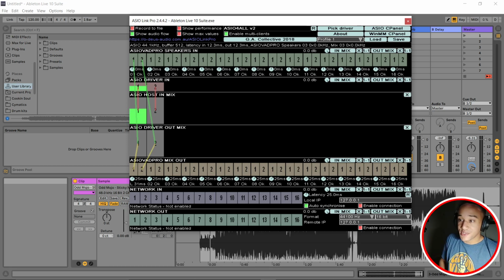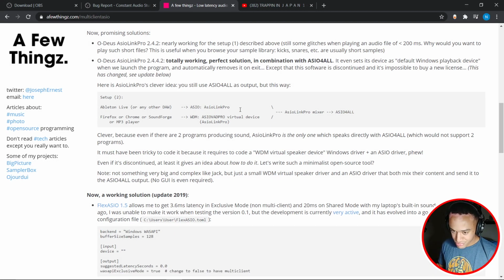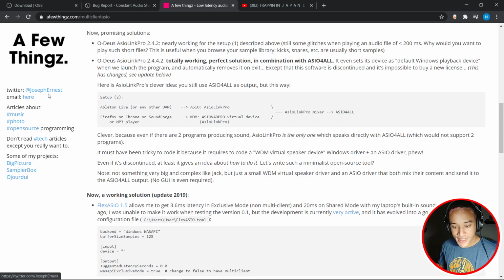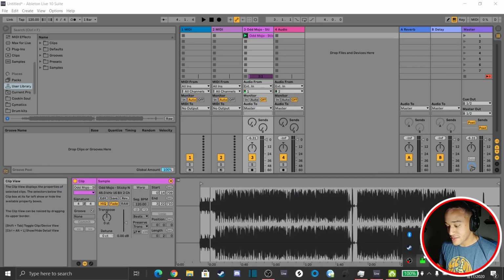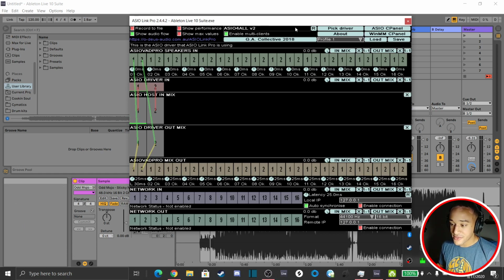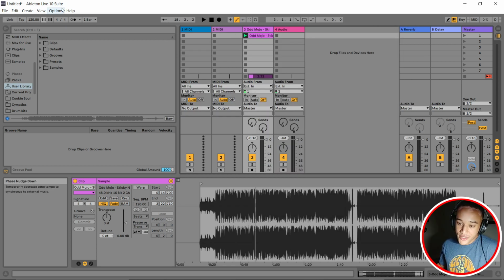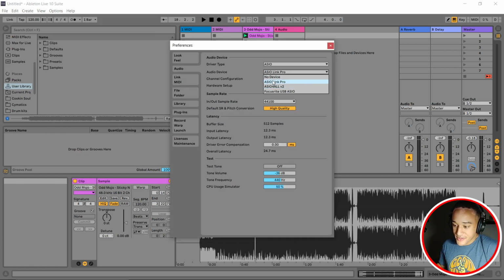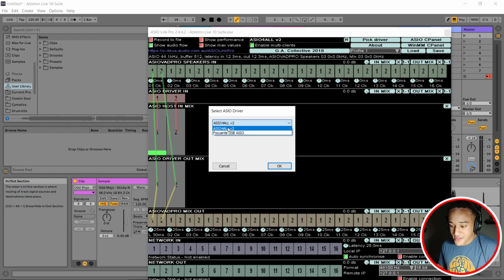ASIO Link Pro latency issue with Focusrite Scarlett Solo and Ableton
I ran into an issue trying to record my first video for YouTube using ASIO Link Pro with Ableton, OBS, and a Focusrite Scarlett Solo audio interface. My audio was being cut in and out while music was playing. Hopefully this helps if someone has experienced something similar.